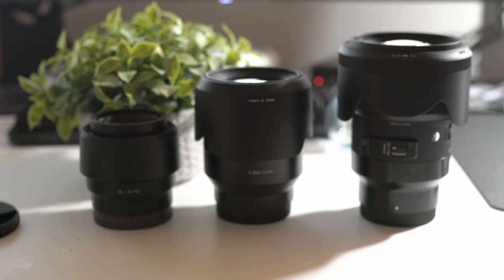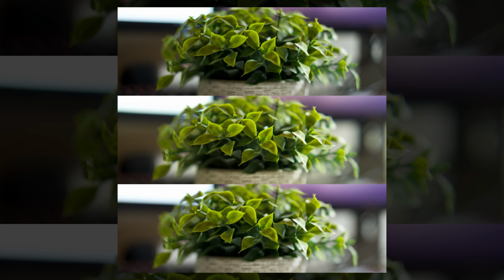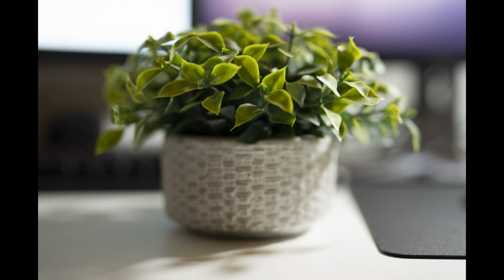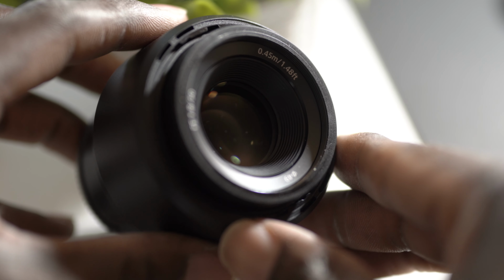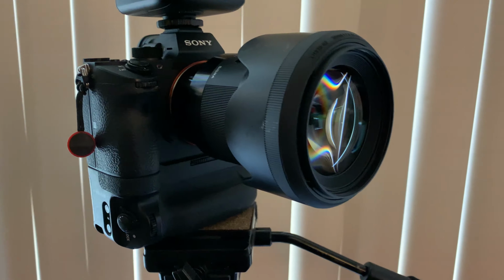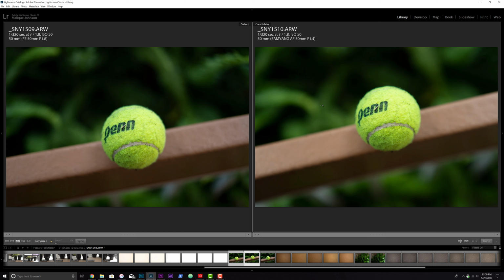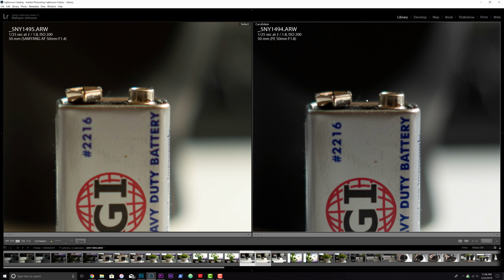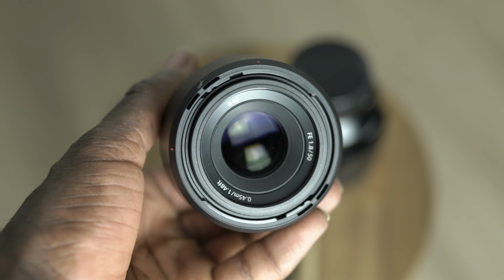Sony 50mm 1.8 vs Rokinon/Samyang 50mm 1.4 vs Sigma 50mm 1.4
Here I review the Sony FE 50mm 1.8, Samyang/Rokinon 50mm F1.4 for Sony E-Mount, and the Sigma 50mm F1.4 Art DG HSM for Sony E-Mount.